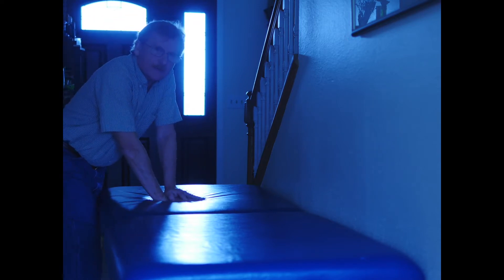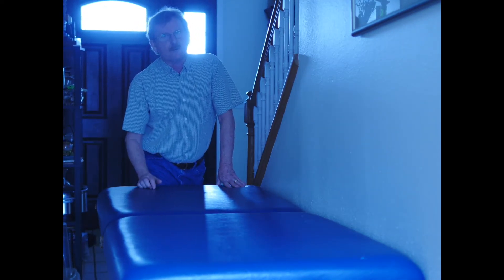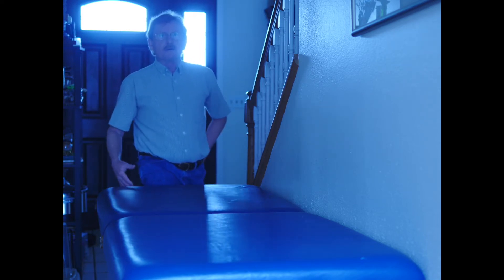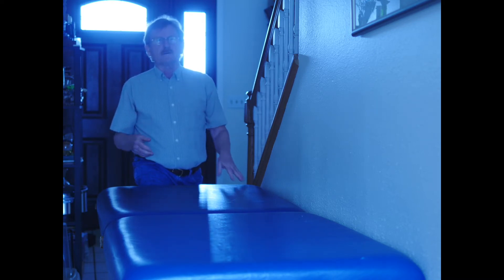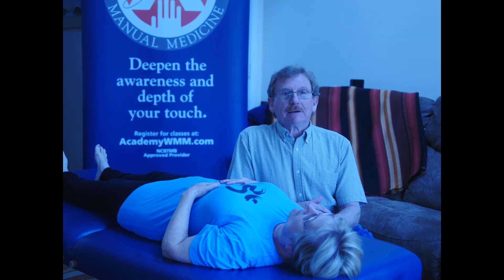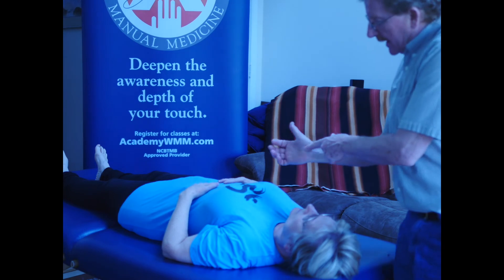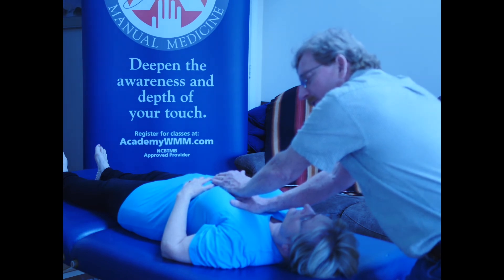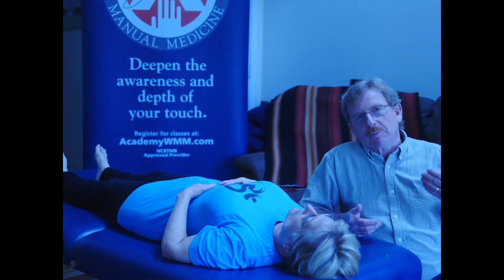Thoracic Pump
This is the full thoracic pump tutorial for students of Manual Medicine. The thoracic pump is the most powerful technique for facilitating Immune Function. It, and techniques like it were proven invaluable in saving lives during the 1918 Spanish Flu Pandemic